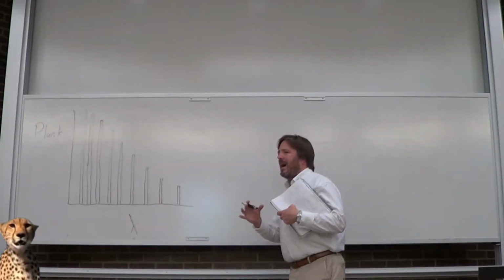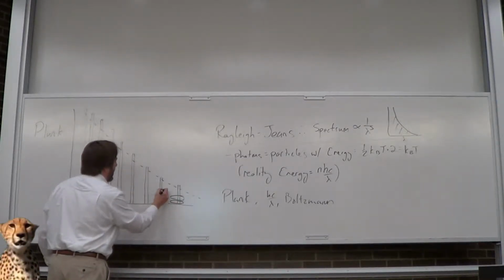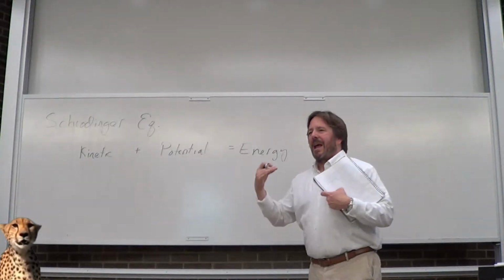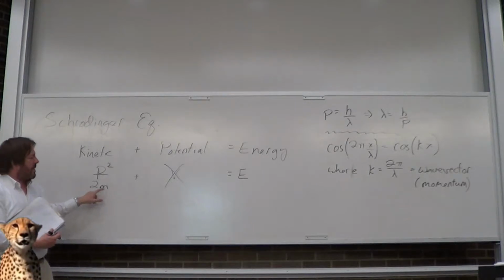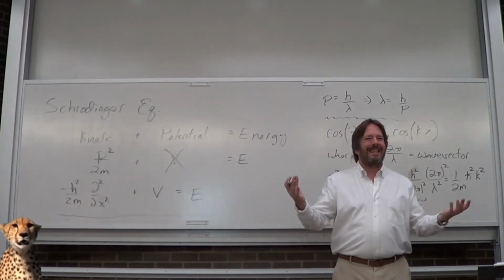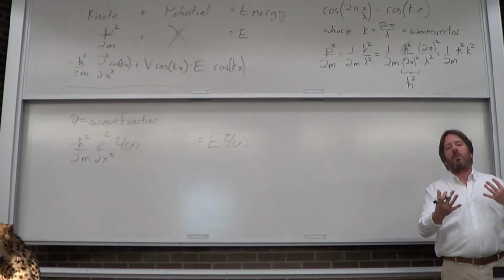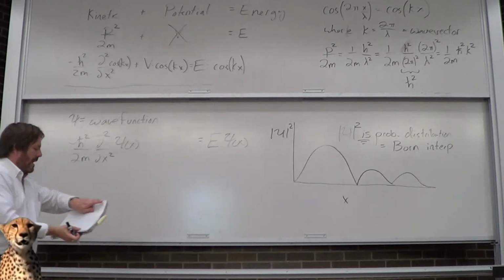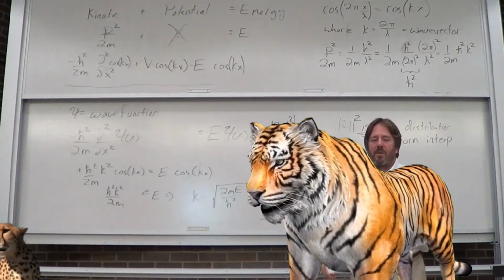Lecture 9- Introduction to the Schrodinger Equation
How the Schrodinger equation incorporates the deBroglie wavelength. Also an introduction to wavefunctions.